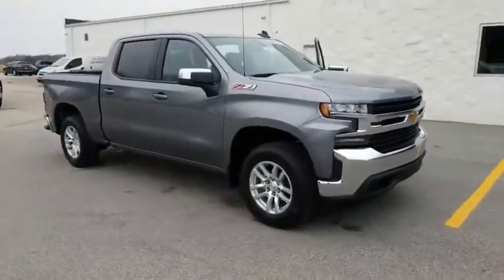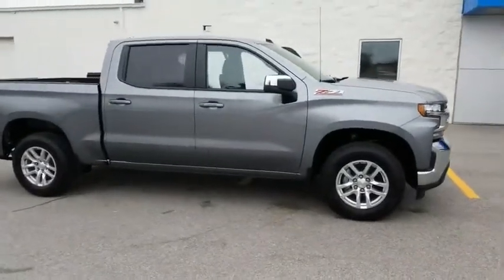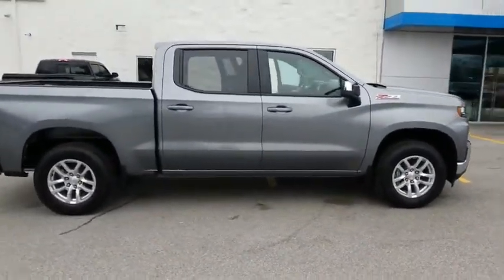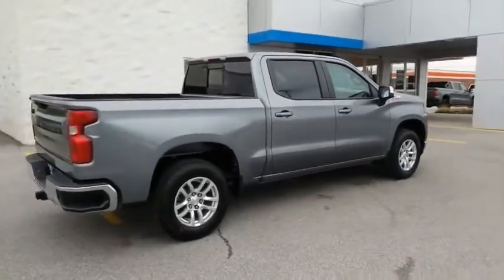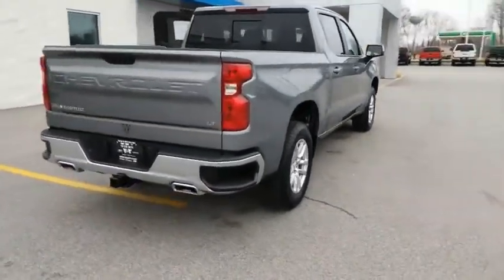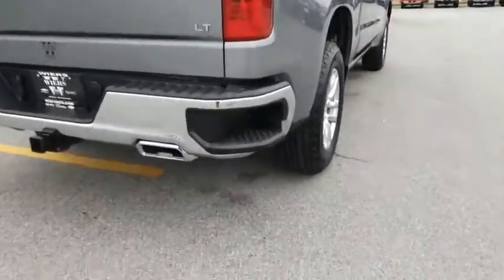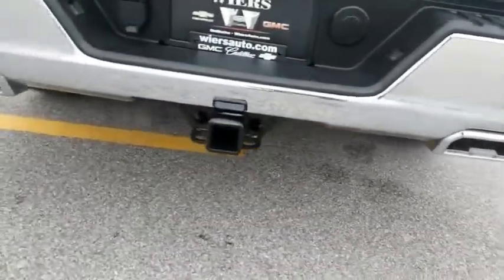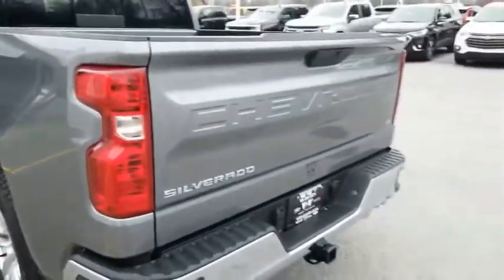2020 Chevrolet Silverado 1500 A6055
2020 Chevrolet Silverado 1500 LT

Don't miss this 2020 Chevrolet Silverado 1500. It's equipped with great features. You'll want to take this truck home. Make a great choice today.